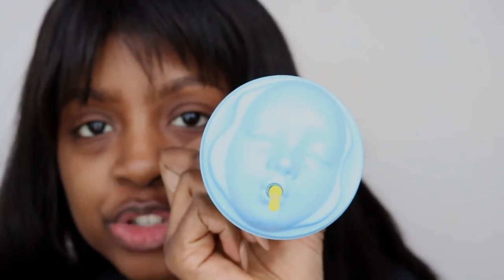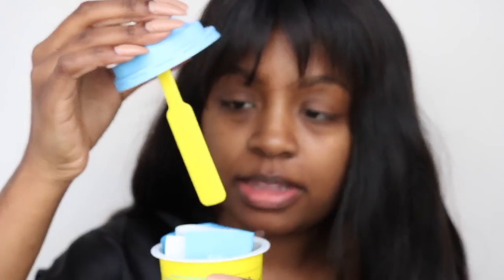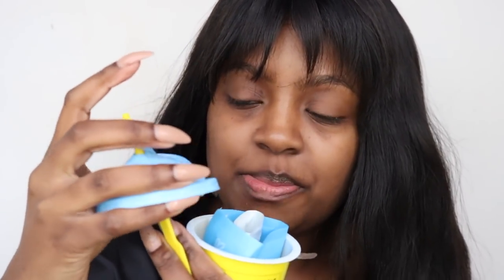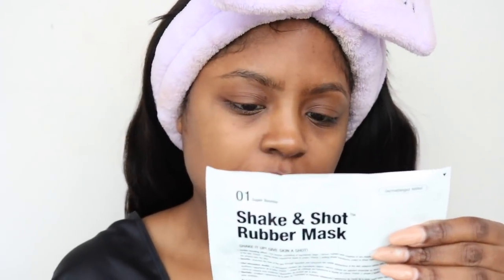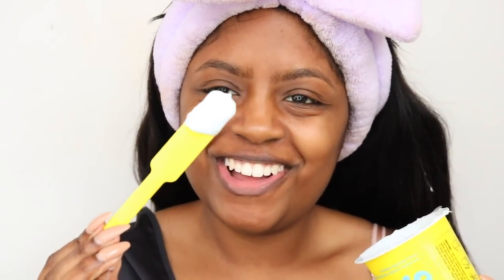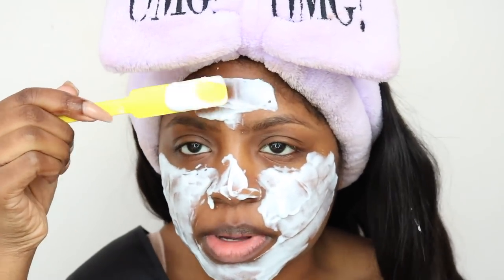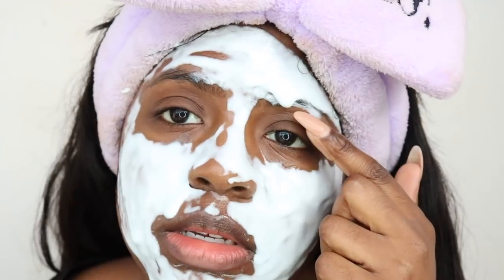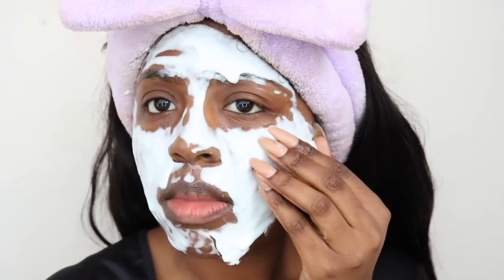DR JART WTF IS THIS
If you guys want me to test more Korea skincare then let me know!